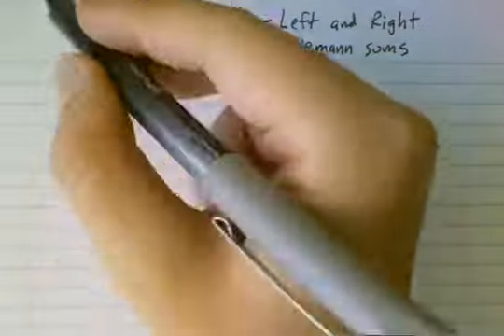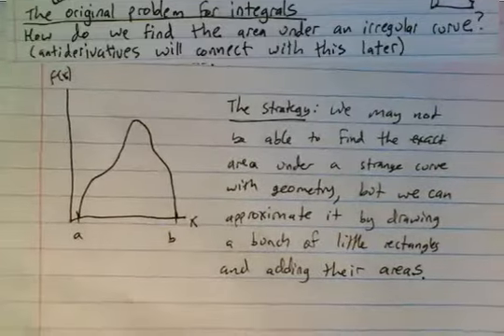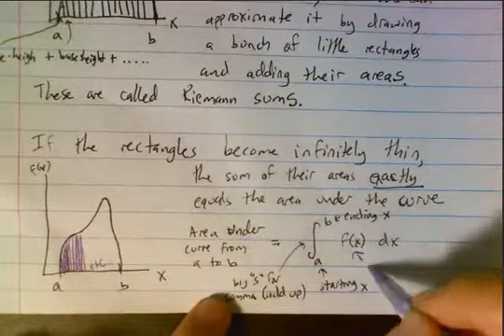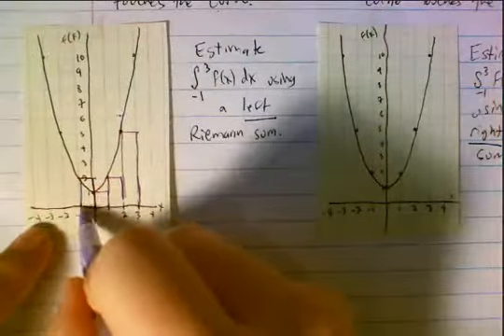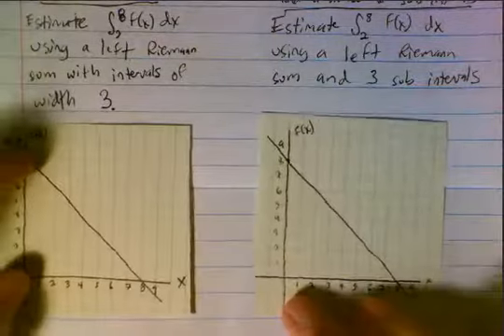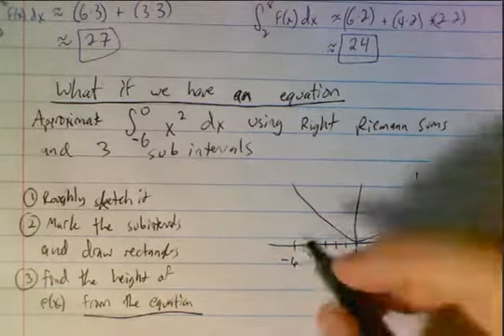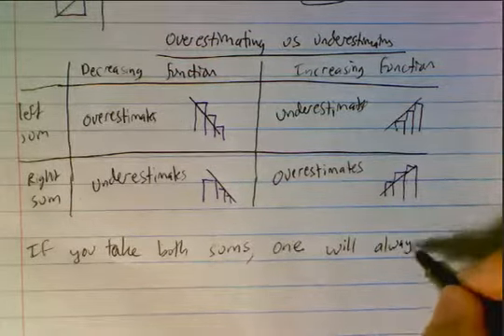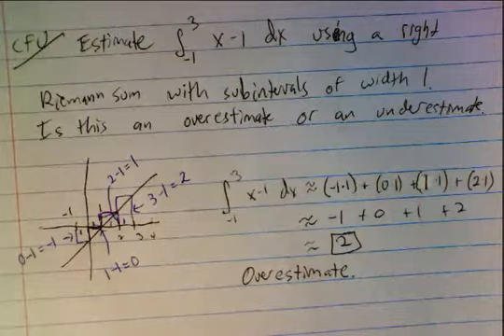Int 1 Notes Left and Right